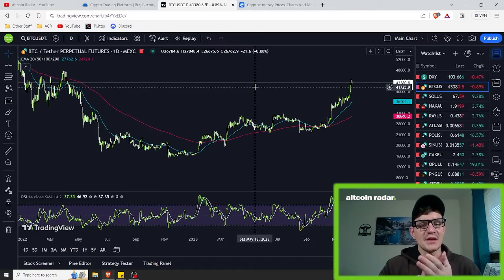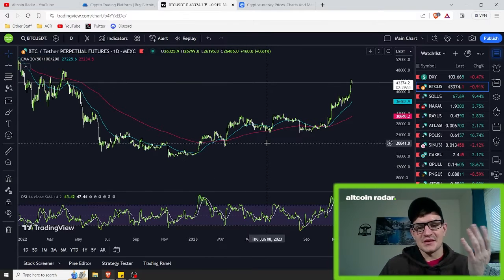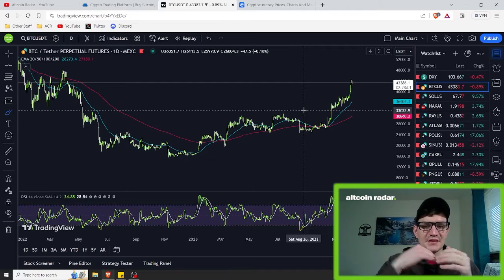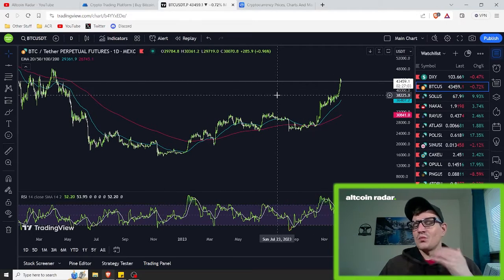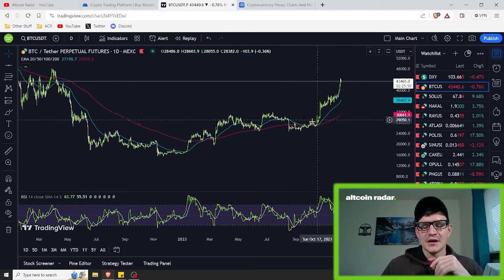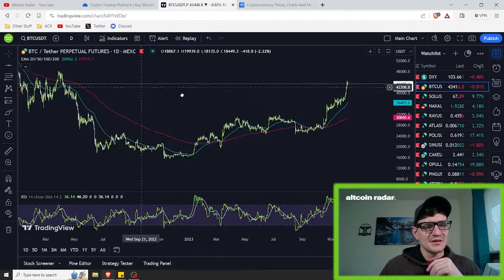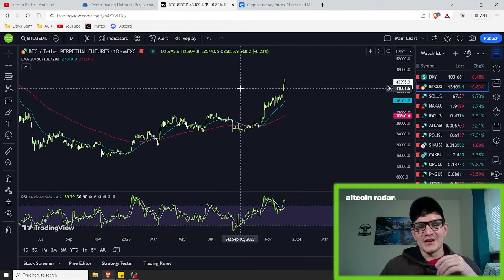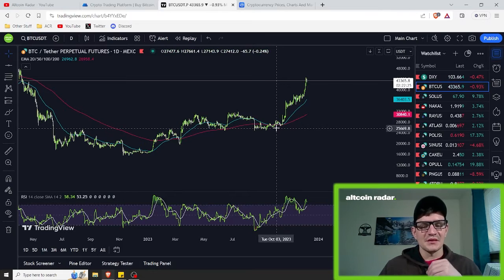How to Make Crypto Profits by Trading with the EMA Indicator!!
Hey crypto friends! In this video I give you a deep dive into the EMA trading indicator and show you exactly how you can use it in your own trading strategy!!